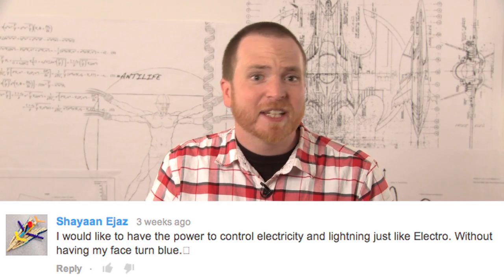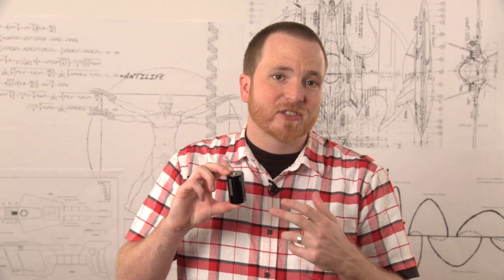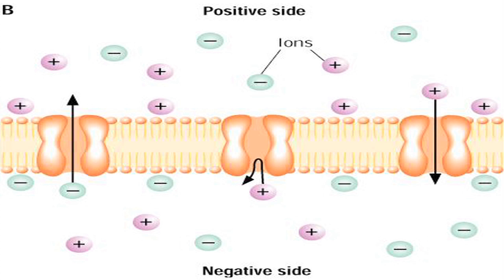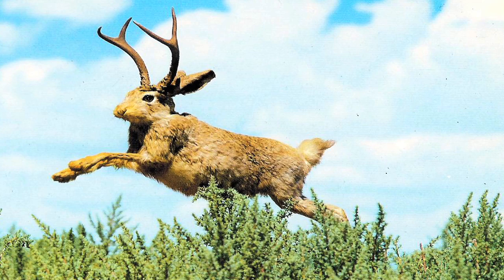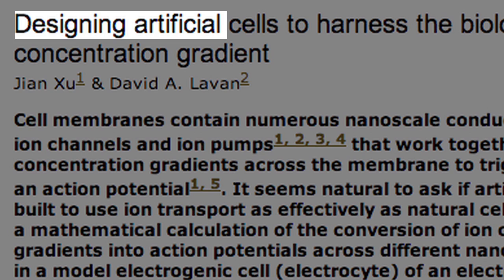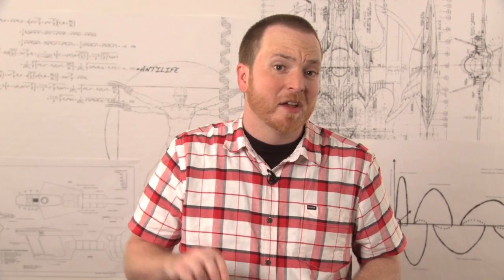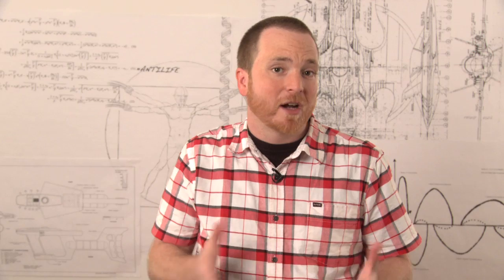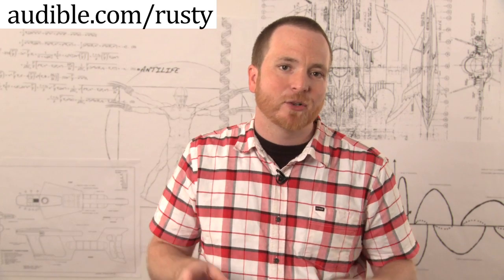Bioelectricity as a Weapon: Science Friction Ep 28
In Amazing Spider-Man 2, Electro uses self-generated bioelectricity as a weapon against Spider-Man. But that's just in movies and comic books, right? Not according to researchers who have designed tiny bio-batteries based on an electric eel's physiology.